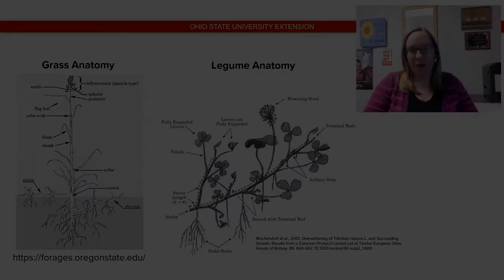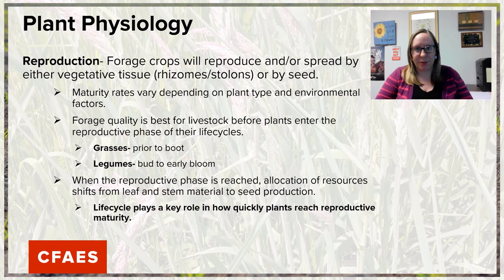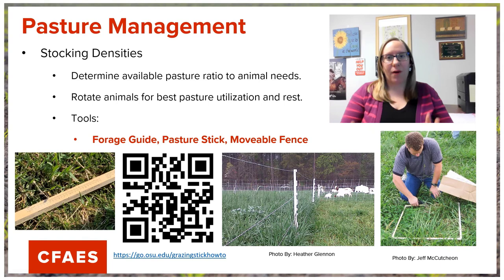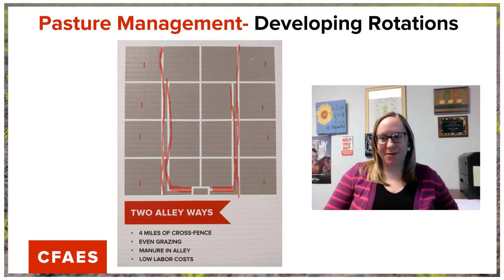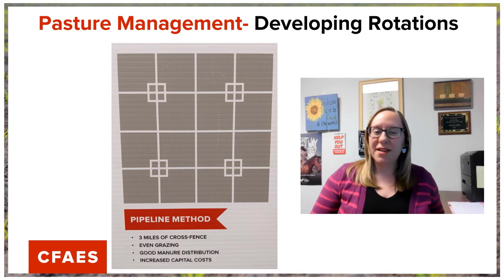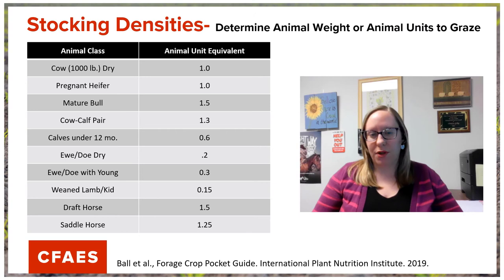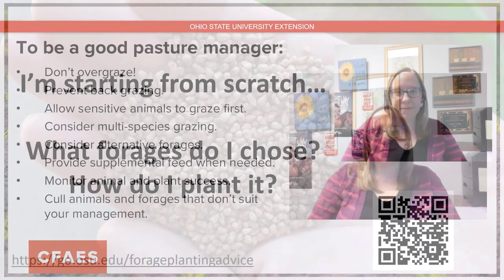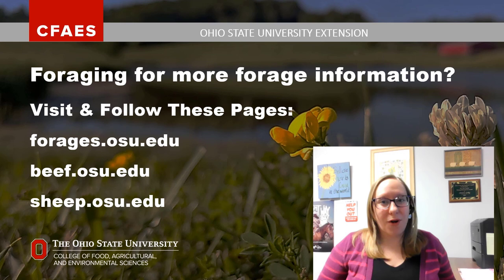FORAGE FOCUS with Christine Gelley - The Basics of Pasture Grazing Rotations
In this month’s episode of Forage Focus, our host- Christine Gelley of Noble County OSU Extension elaborates on some of the most important information required for designing grazing rotations on farms. Christine will introduce viewers to basic plant biology information necessary for understanding forage growth, the strengths of utilizing rotational grazing for plant and animal health, strategies for estimating available forage for animals to consume, and ideas for designing rotations depending on the resources you have available. Follow-up questions about this episode can be directed to:

Christine Gelley, M.S.
Extension Educator, Agriculture & Natural Resources
Noble County Extension